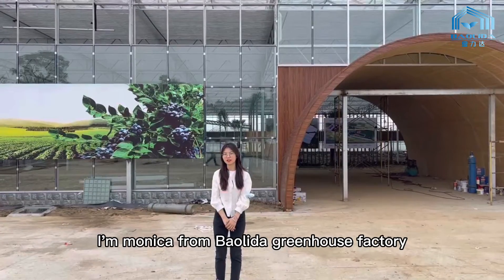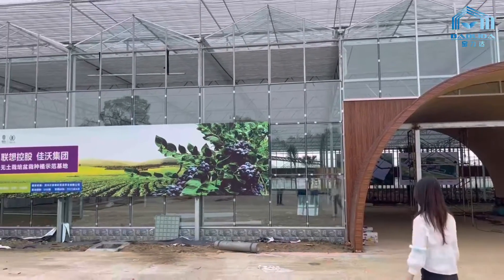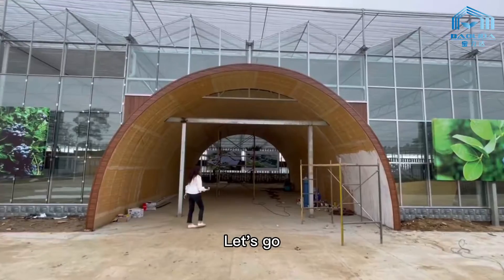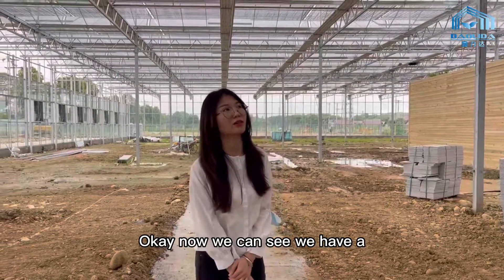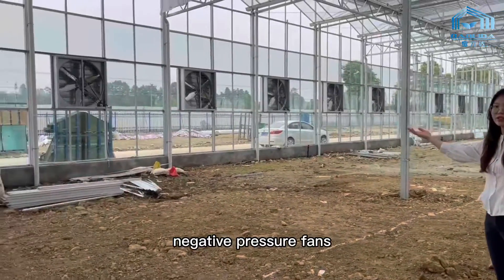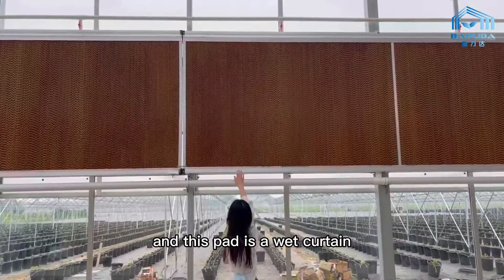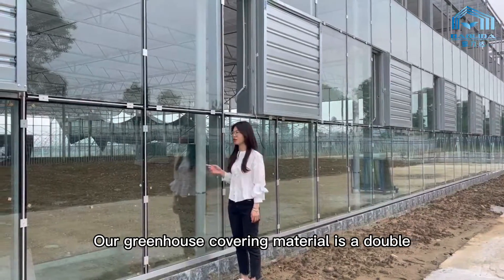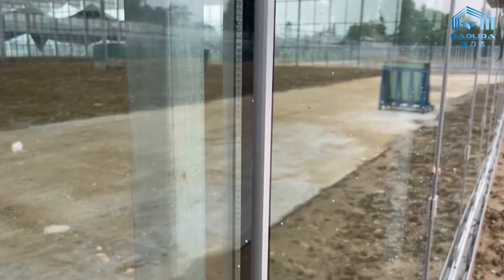Glass greenhouse introduction